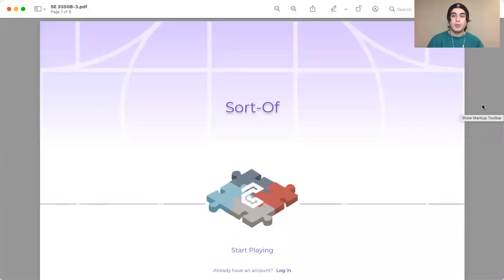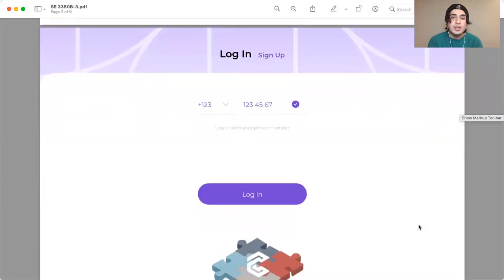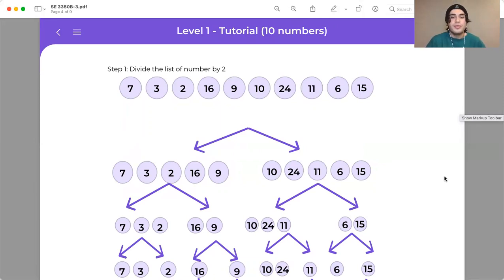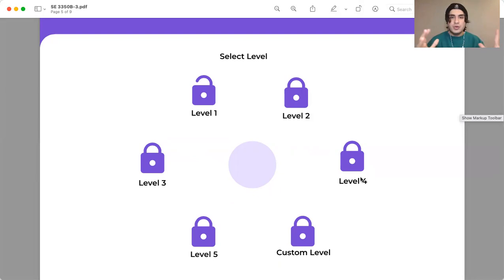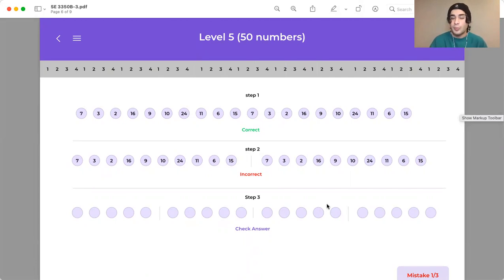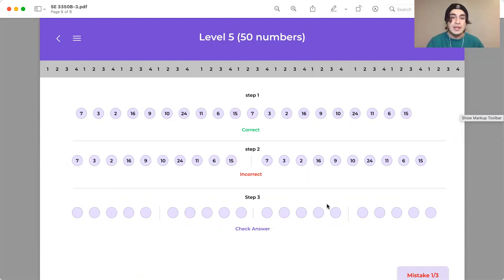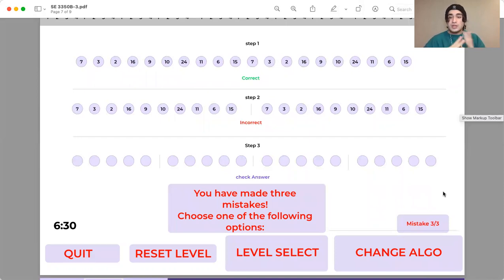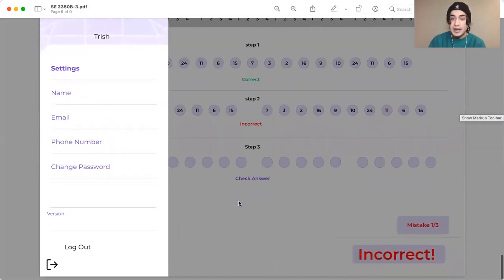SE 3350 - Group 3 - Sprint 0 Video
TA: Navid Fekir

Abdullah Al Jarad